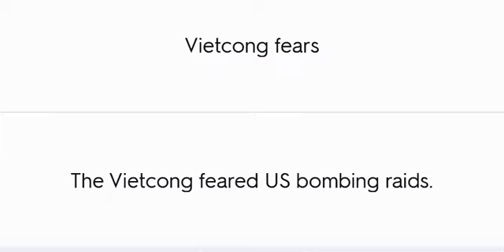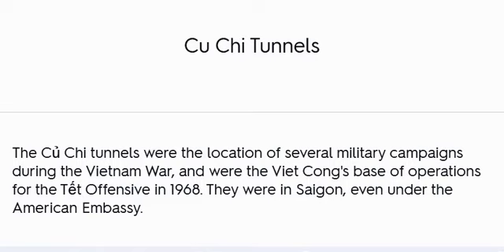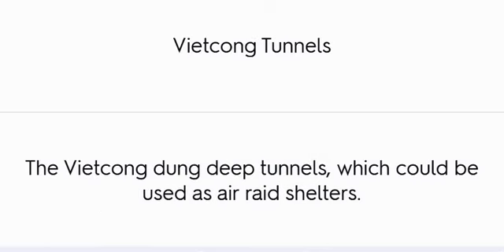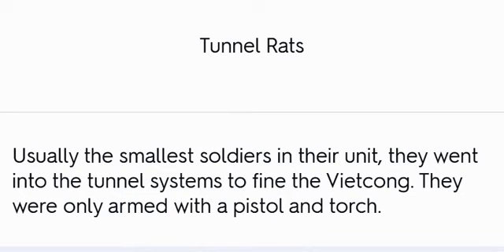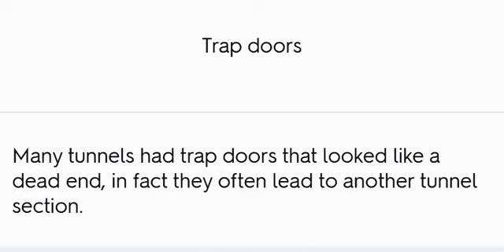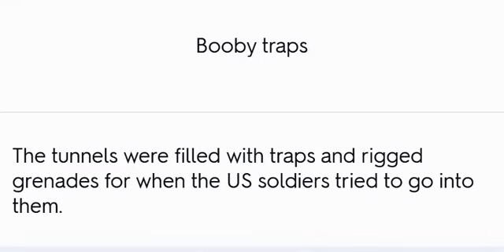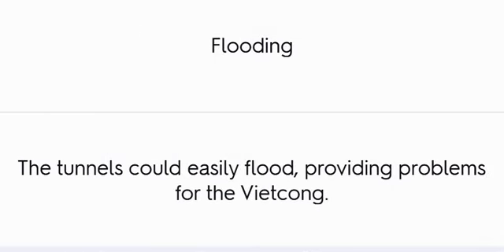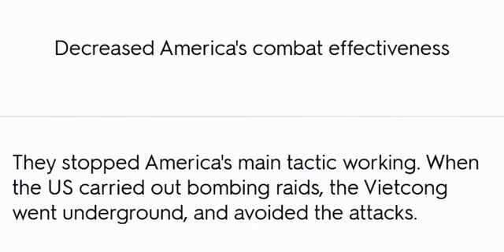Vietcong tunnels Escalation of conflict in Vietnam History GCSE 91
GCSE 91 History Study Flash Cards

General Certificate of Secondary Education